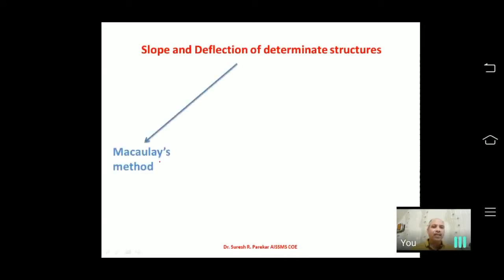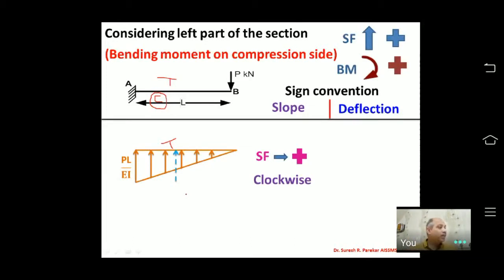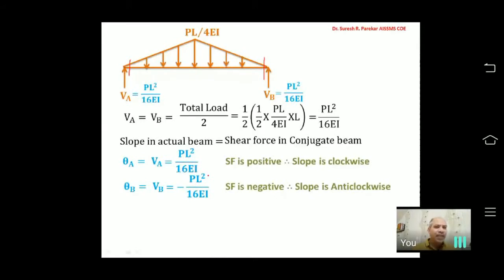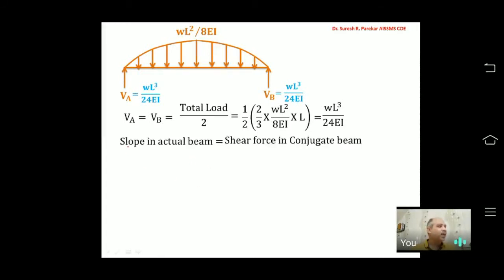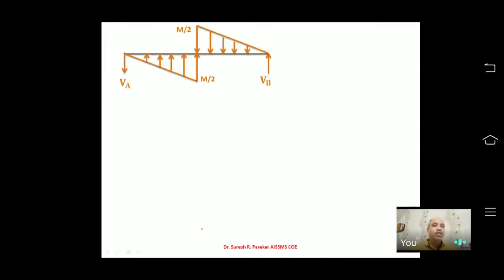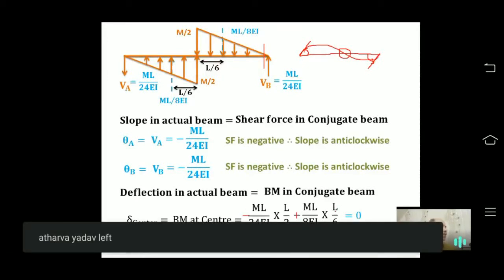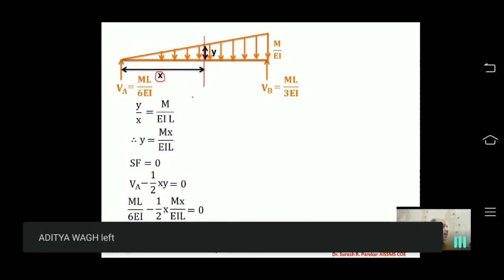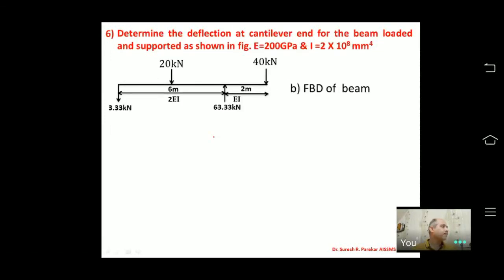Gate lecture no. 16 CONJUGATE BEAM PART 2